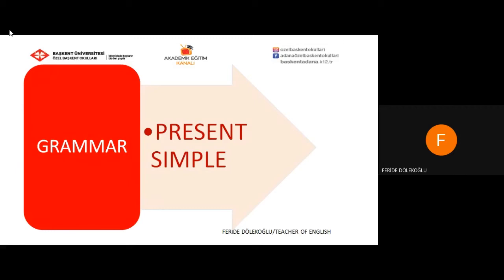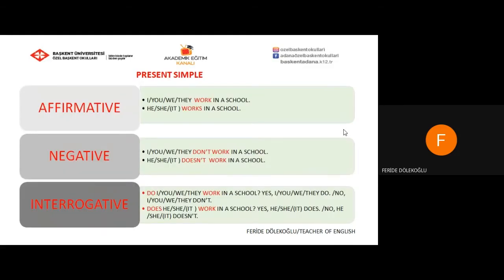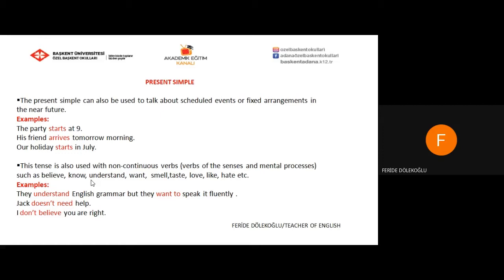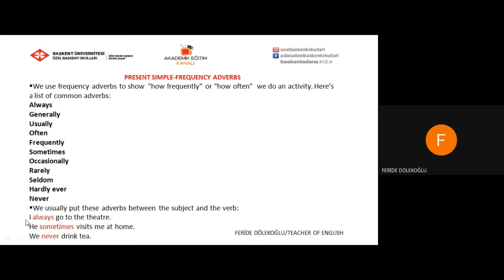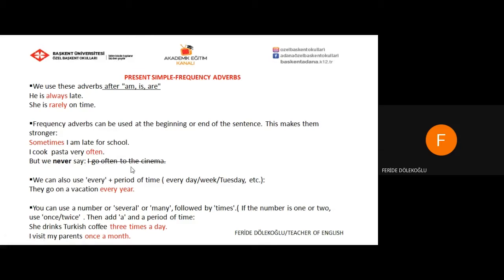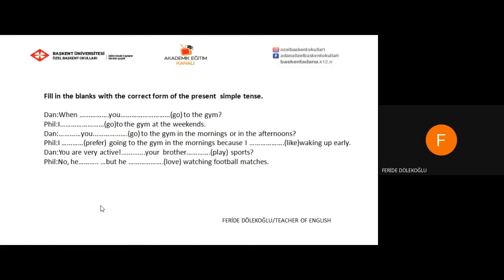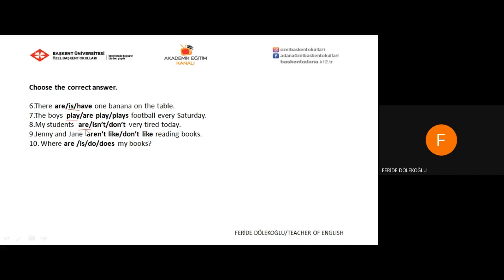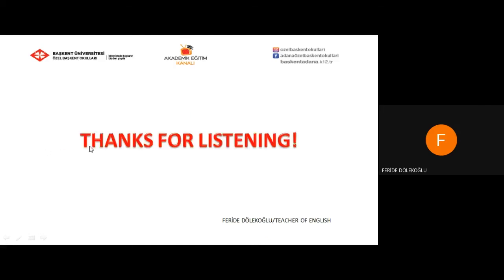25- Simple Present Tense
Özel Başkent Okulları 9. Sınıf İngilizce 25- Simple Present Tense